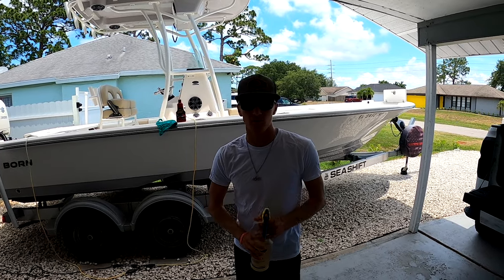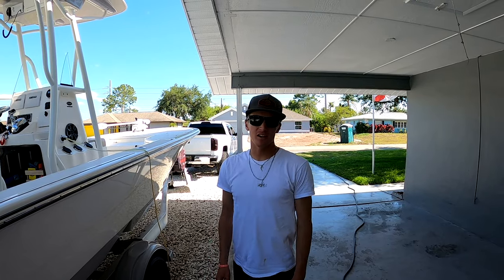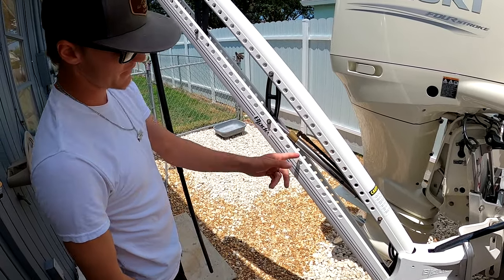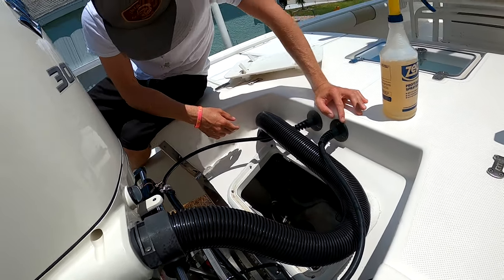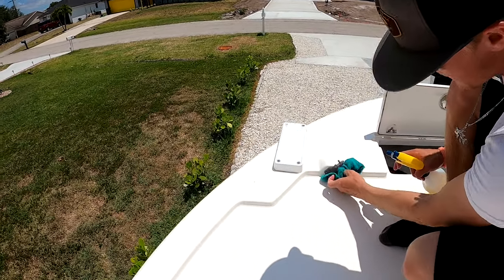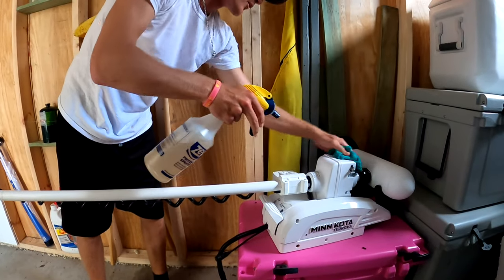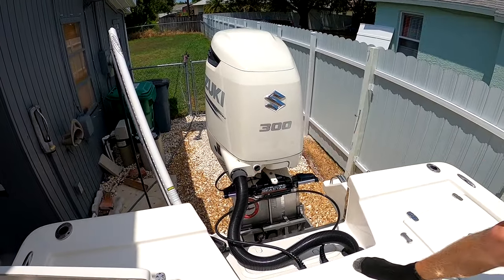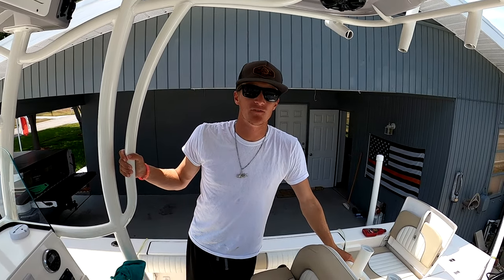SIMPLE TIPS AND TRICKS to keep your boat like NEW FOR LONGER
These simple tips can help prolong the life of your boat!